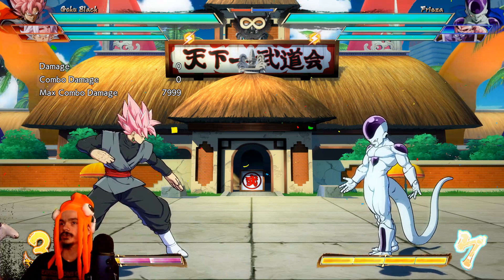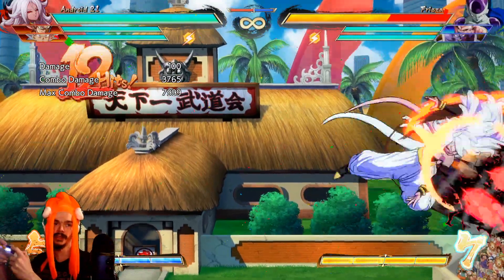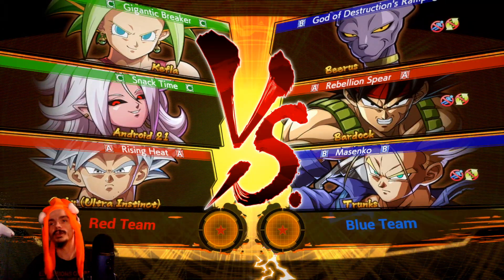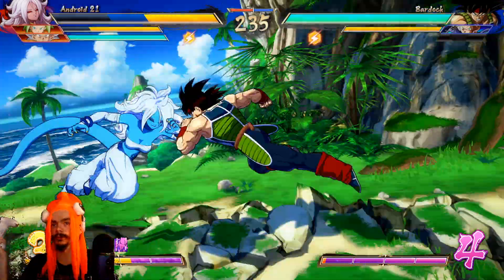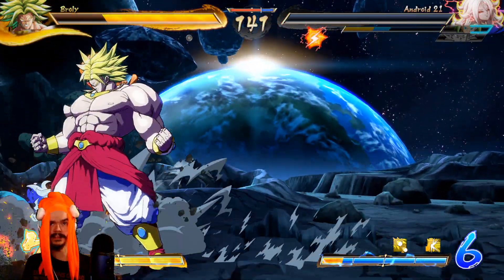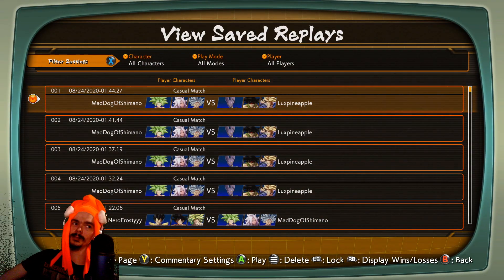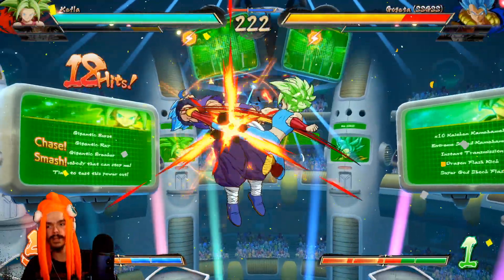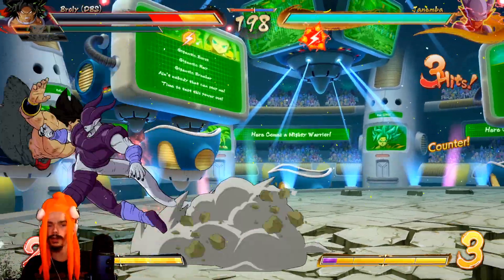Fighterz Fight Night QA | 5